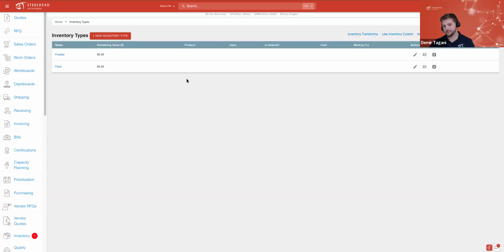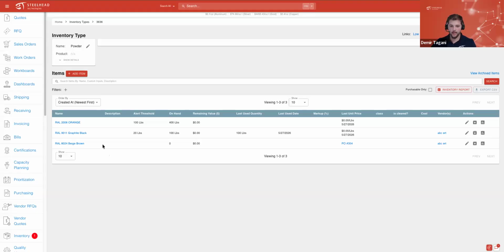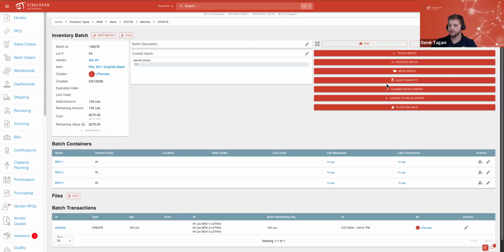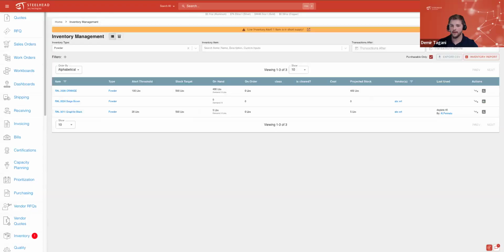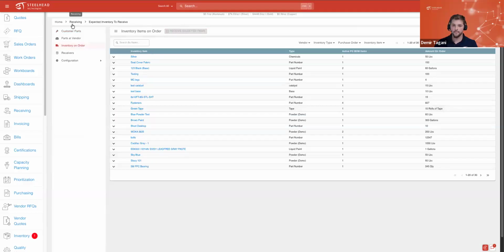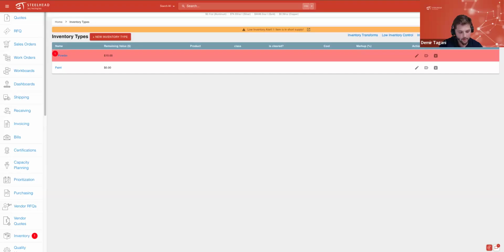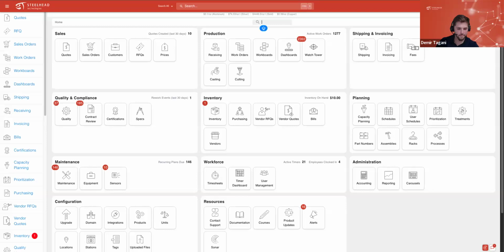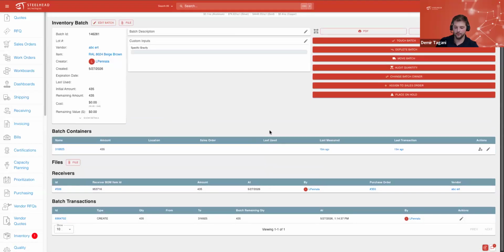Inventory Management | May 2026 Masterclass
In this Steelhead Masterclass, Deployment Specialist Demir Tagani walks through the fundamentals of inventory management inside Steelhead, including inventory structure, purchasing workflows, low inventory alerts, predictive inventory usage, batch tracking, and receiving processes.

Demir is joined by Stephanie Milner of JIT Powder Coating, who shares how her team transformed inventory management from manual spreadsheets and paper tracking to a fully digital, traceable system with QR codes, automated updates, and real-time visibility.

Topics covered:

• Inventory hierarchy and setup
• Inventory items, batches, and containers
• Low inventory alerts and reorder points
• Target stock levels and lead time planning
• Predictive inventory usage and purchasing
• Purchase orders and receiving inventory
• QR code traceability and batch tracking
• Inventory accuracy and visibility
• Real-world inventory workflows at JIT Powder Coating

Chapters

00:00 Introduction
00:22 Inventory Hierarchy Explained
01:40 Creating Inventory Items
04:13 Creating Inventory Batches & Containers
06:25 Low Inventory Alerts
08:29 Predictive Inventory Usage
10:45 Purchasing & Receiving Inventory
11:42 Q&A: Inventory Traceability
13:23 Guest Introduction: Stephanie Millner
14:38 How JIT Powder Coating Uses Inventory
16:12 Before Steelhead: Manual Inventory Tracking
17:21 Why Inventory Accuracy Matters
18:15 Training Teams & Language Accessibility
19:22 Reordering Inventory
20:21 Receiving Inventory Workflow
23:02 Handling Short Shipments & Inventory Adjustments
23:53 Future Plans for Predictive Inventory
25:04 Batch Management & Adjustments
26:26 Final Q&A
26:43 Closing Remarks